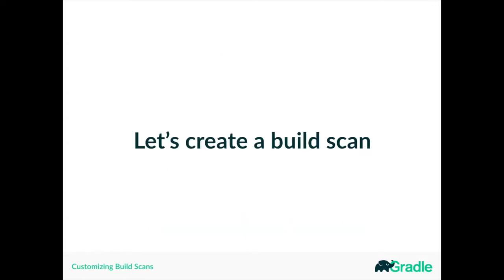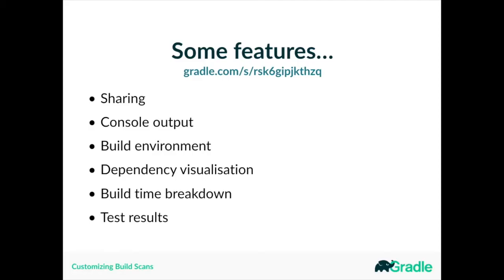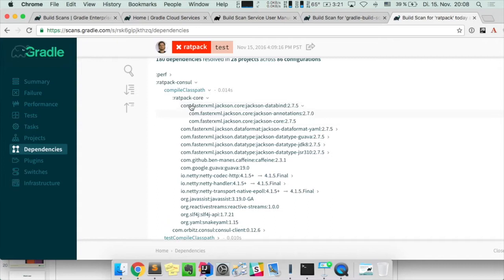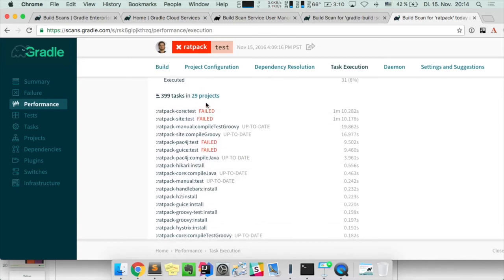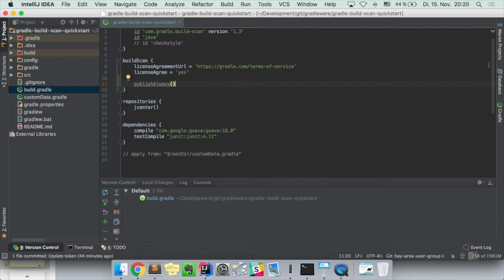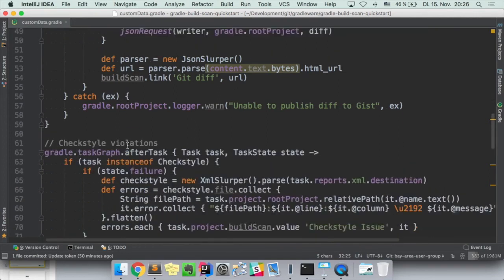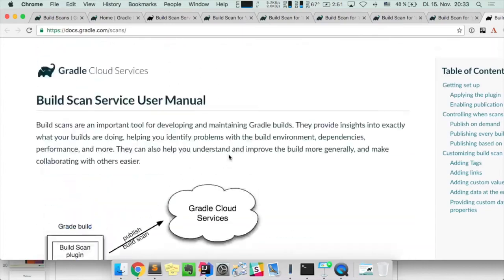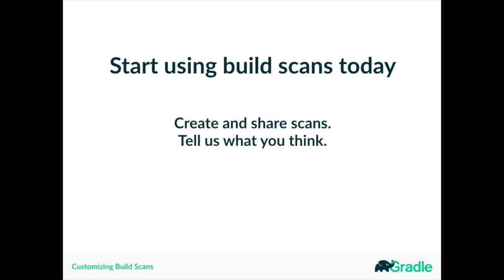Custom Data in Build Scans - Nov 2016 Bay Area Gradle Users Meetup